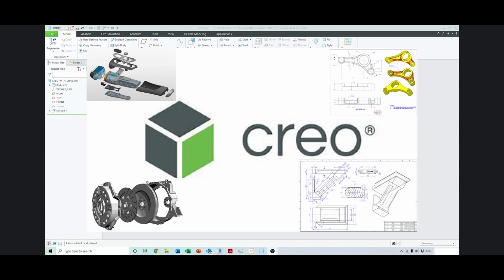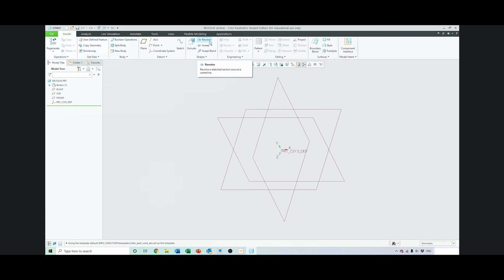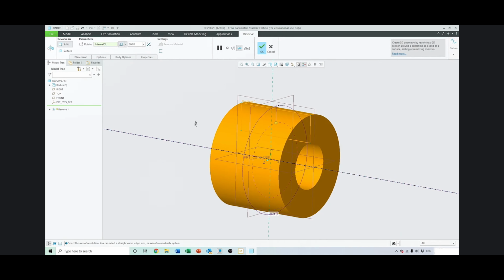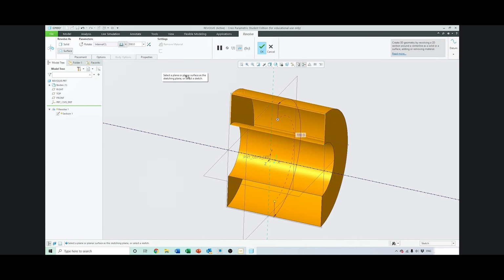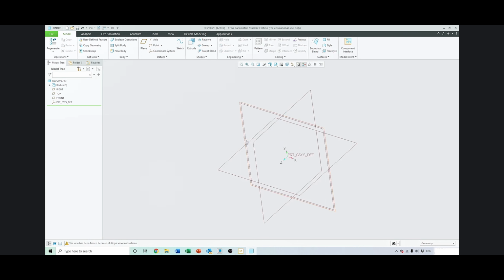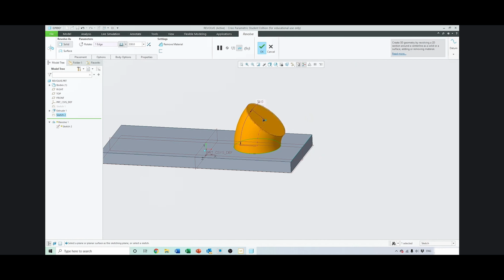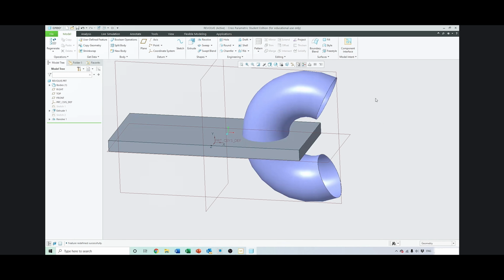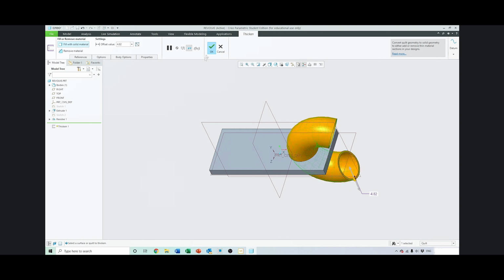CREO Tutorial For Beginners Revolve and Thickening Lesson-2